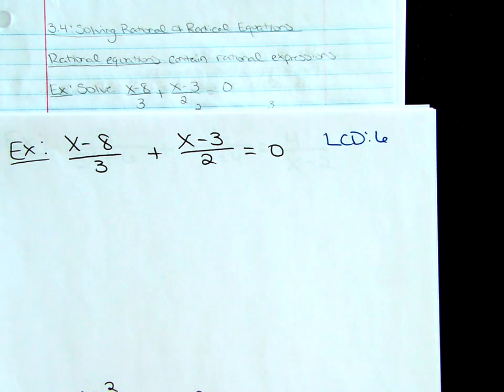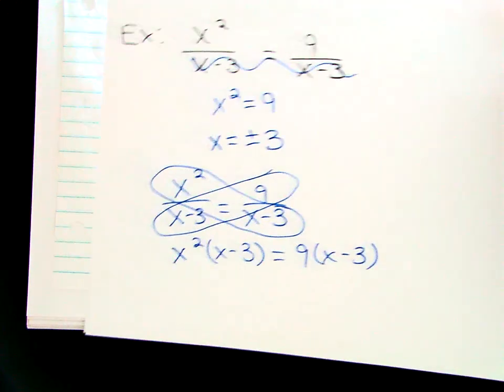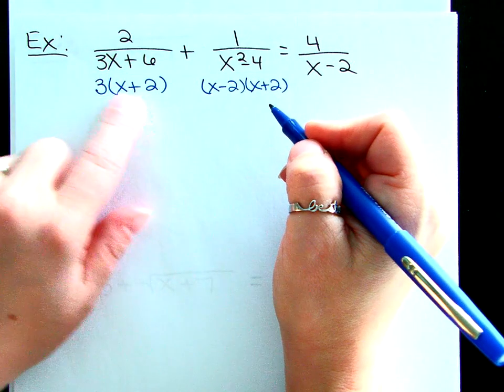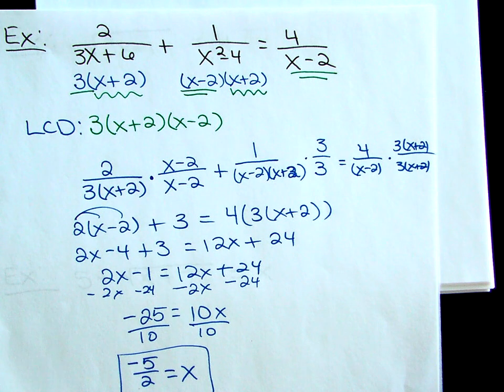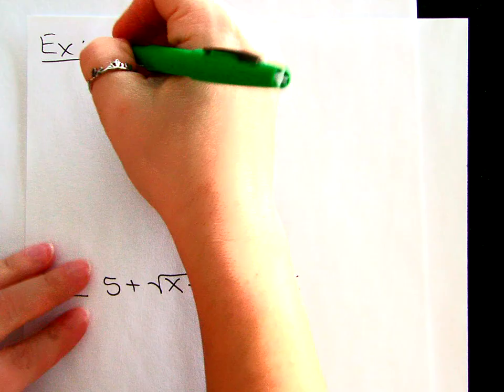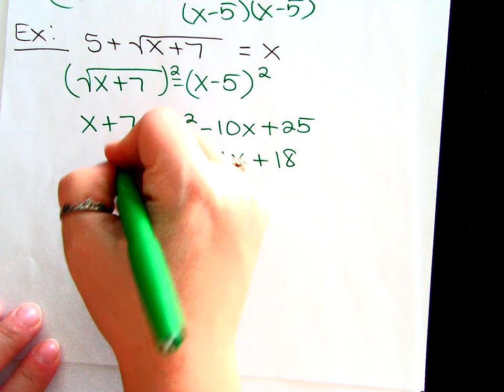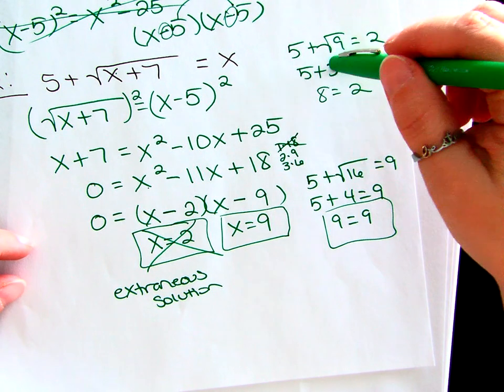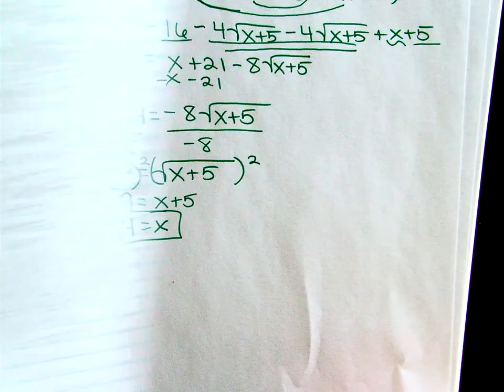MSSU : College Algebra : Chapter 3 Section 4